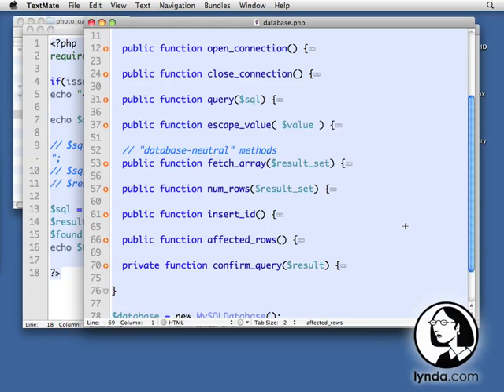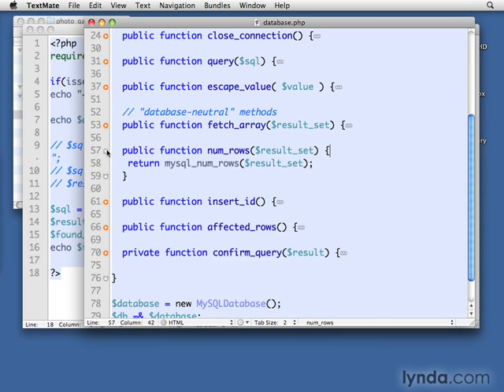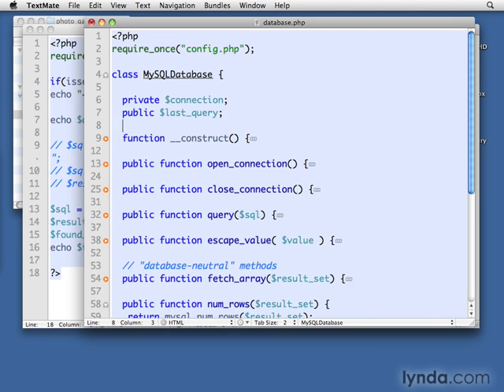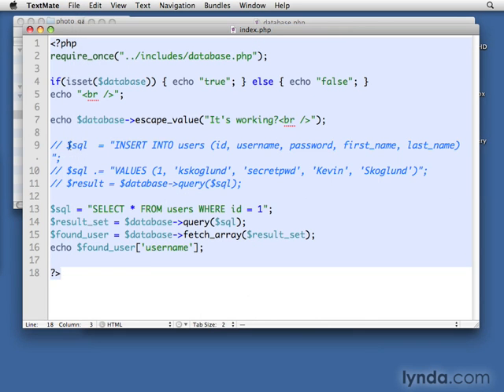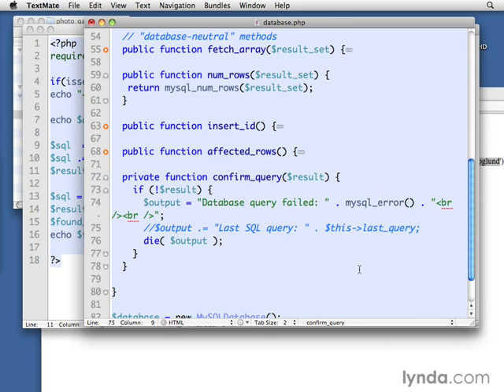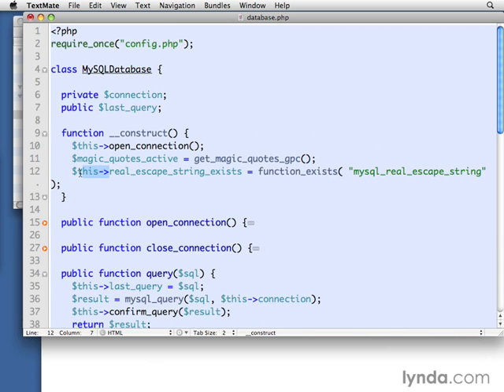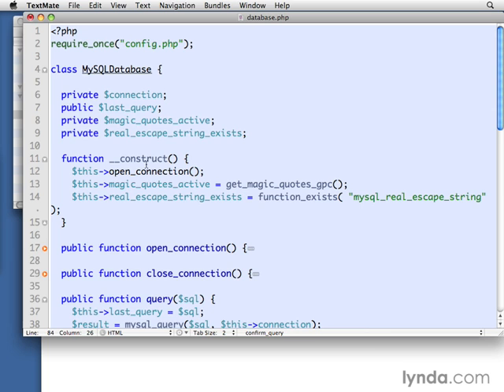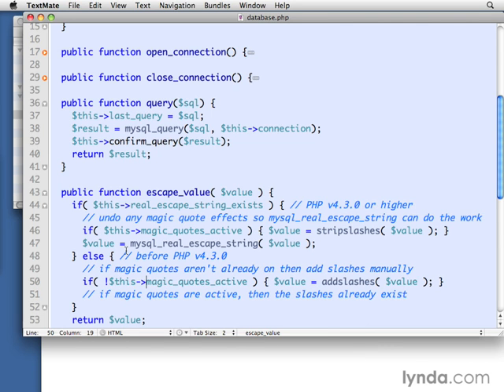06 04 How OOP is an improvement